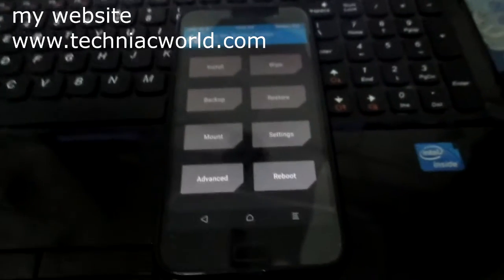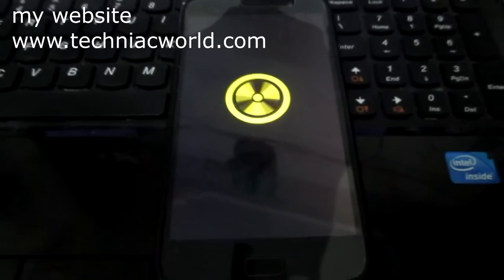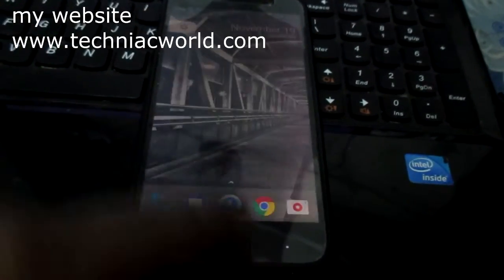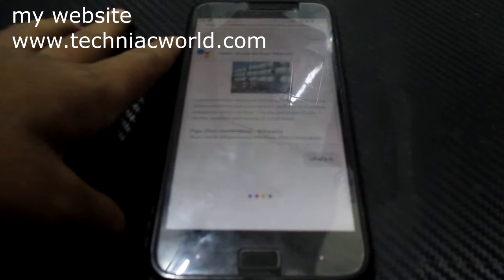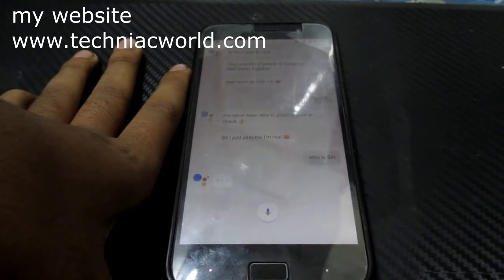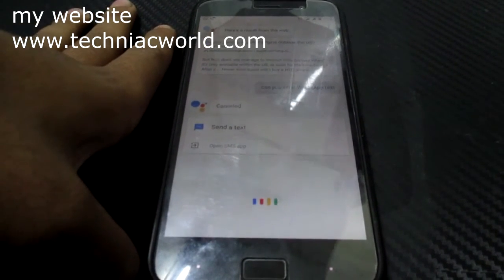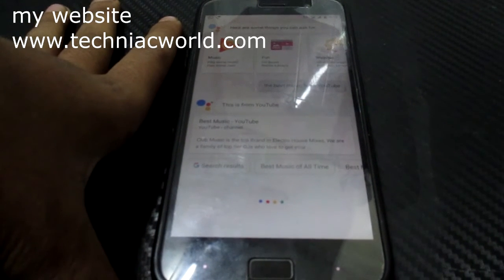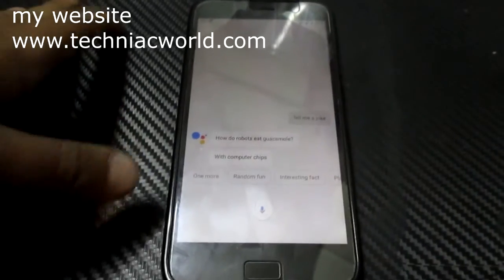Get google assistant on Any android Phone Lenovo Zuk Z1(guide)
HI guys

I am a tech lover and this channel will be all about
Tech tutorials , Unboxing  , Gadget Reviews and much more.
Peace... :)